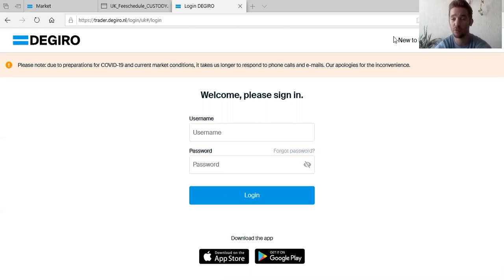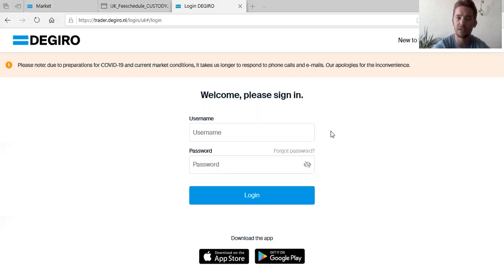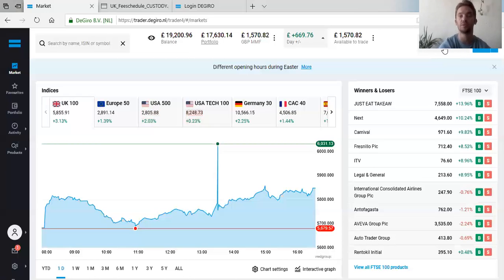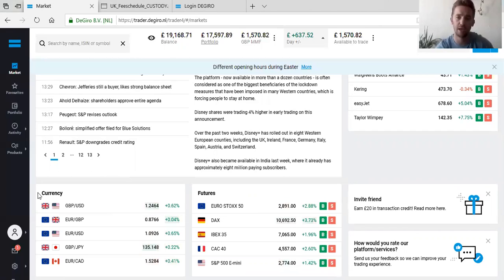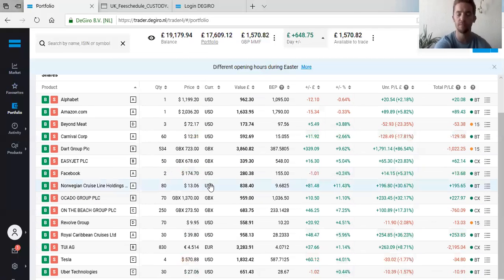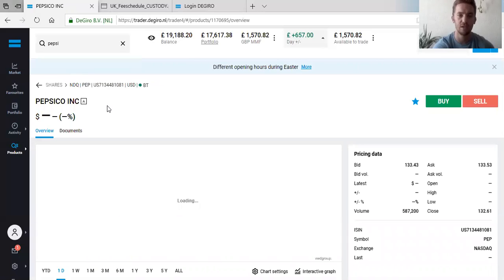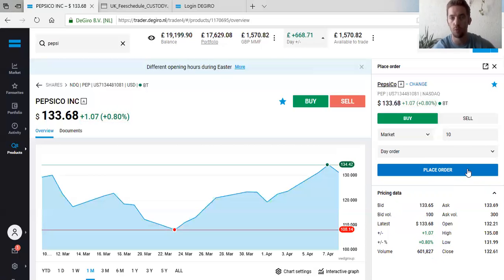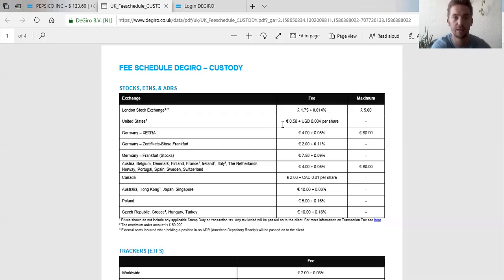Degiro Walkthrough Tutorial and Review 2020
Today on trader_uk I walk you through my degiro trading account. A simple clear guide of what to expect and how to make basic trades. How to use degiro app. A beginners guide to degiro. Degiro tutorial for beginner stock traders. I’ll answer the question is Degiro a good trading platform for beginner investors and new traders.

Join Degiro below: (investing involves risk)